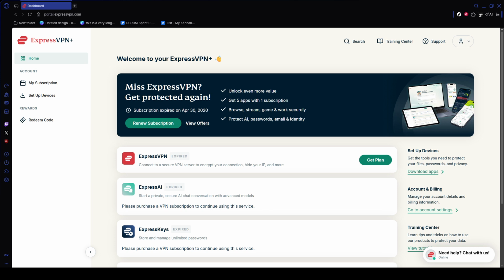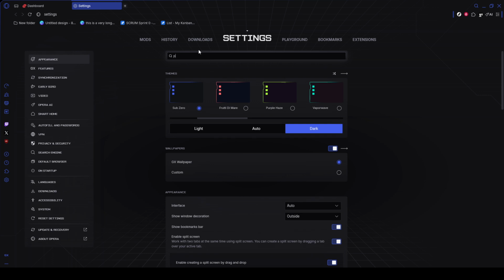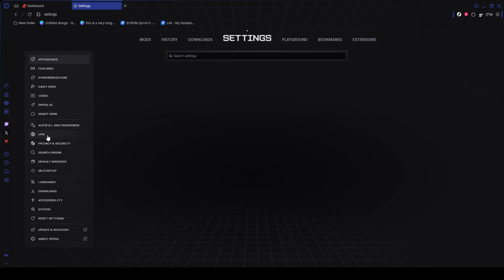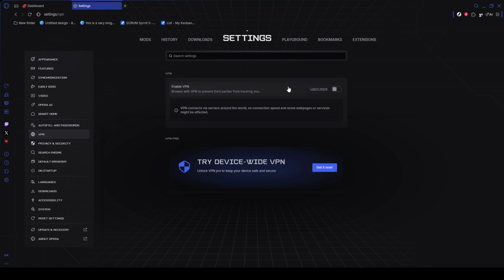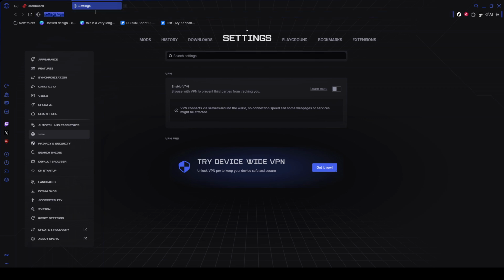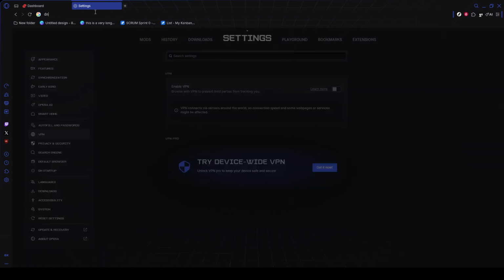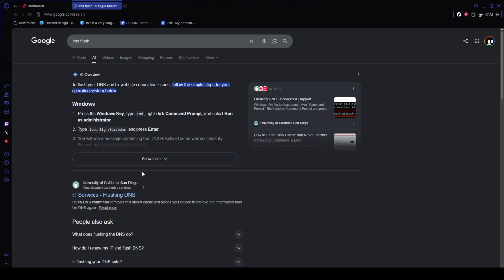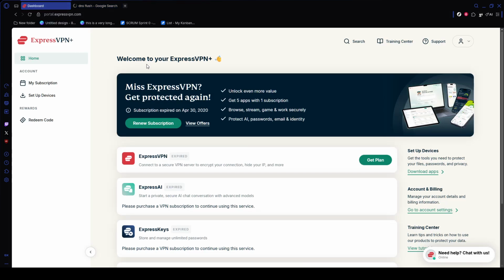How To Disable Proxy Settings For Opera In Express VPN [Step By Step Guide]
In today's video we cover How To Disable Proxy Settings For Opera In Express VPN [Step By Step Guide]